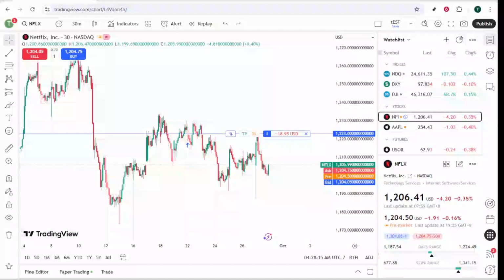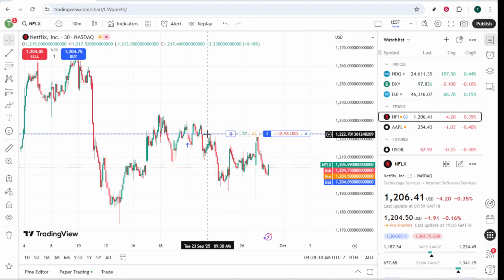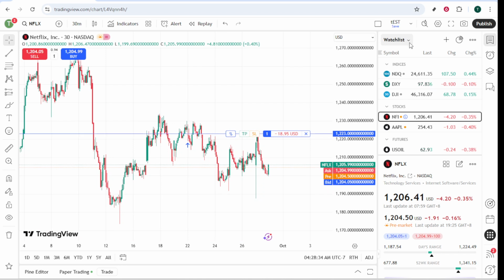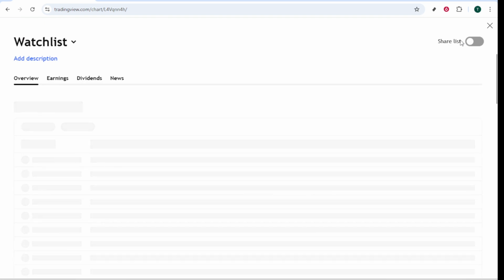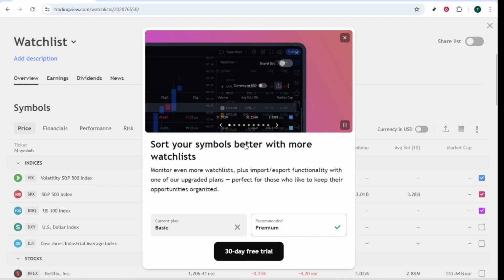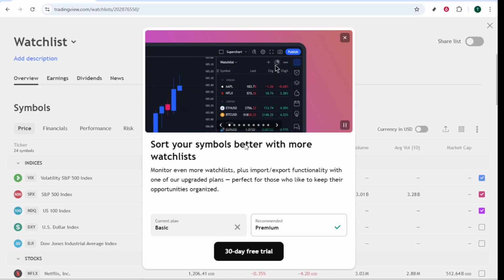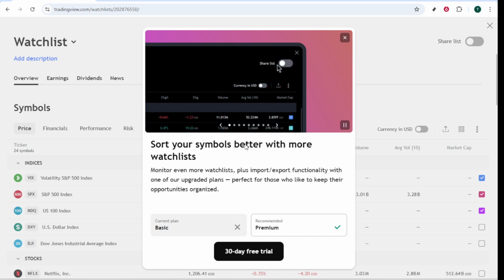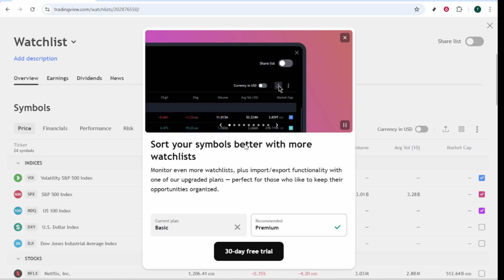How to Export Watchlist from TradingView [2025 Guide]